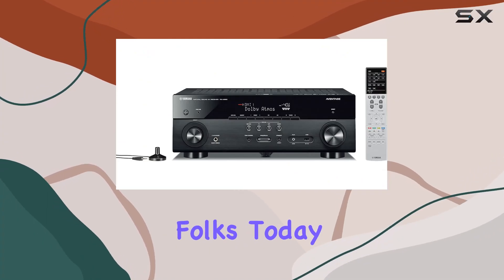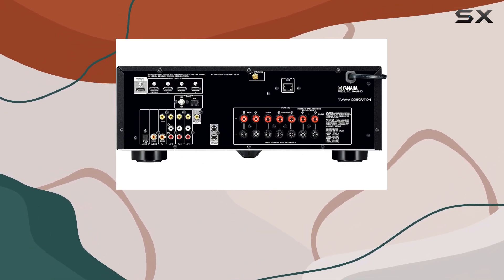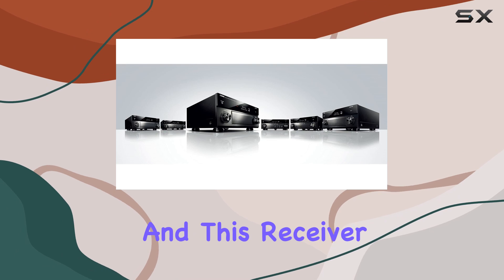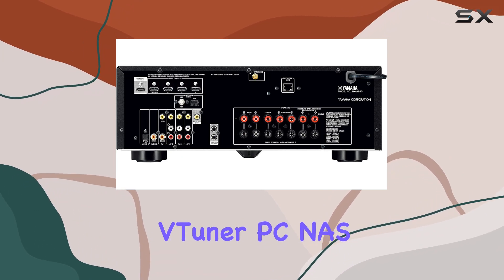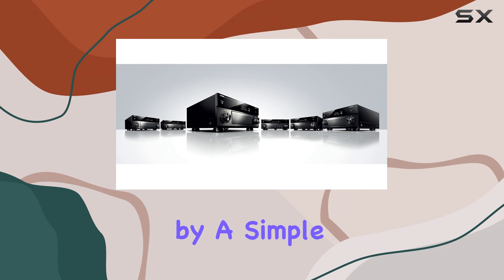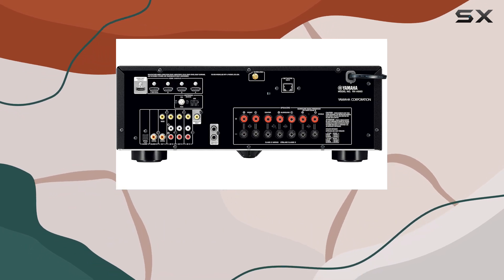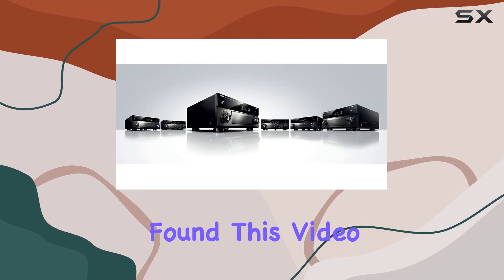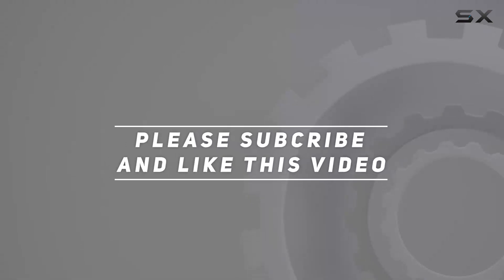"YAMAHA RX-A660BL 7.2 Channel Network AV Receiver - Elevate Your Home Entertainment Experience"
0:00 Intro
0:06 Review

Things that we mentioned in this video:
YAMAHA RX-A660BL 7.2 Channel : B01EUXG06A